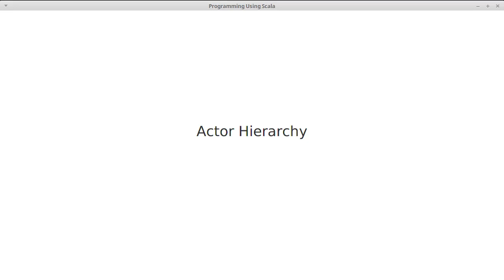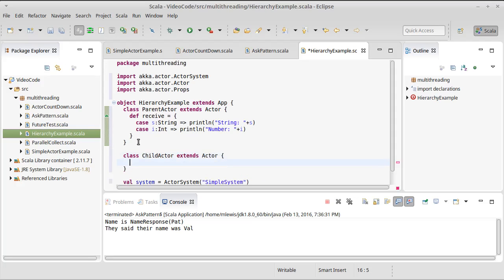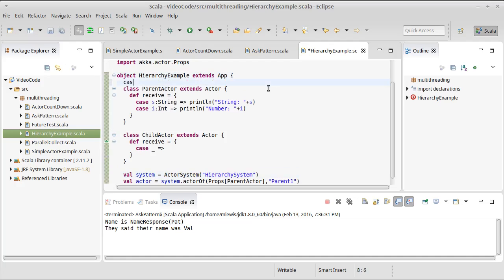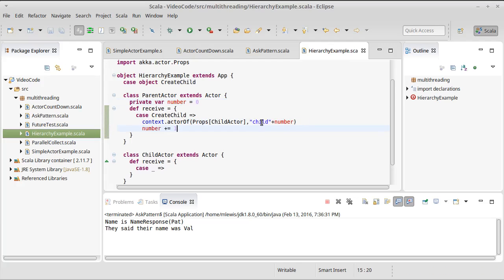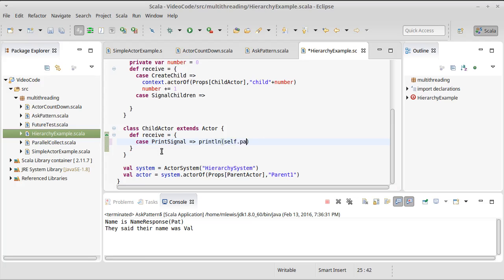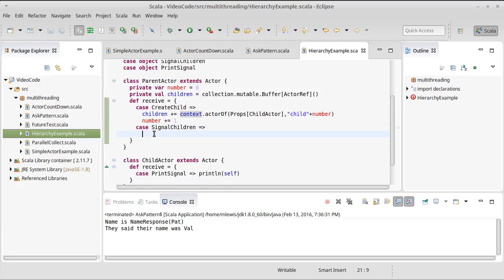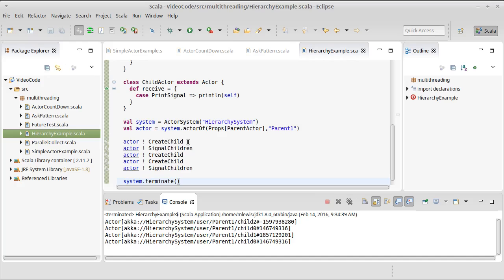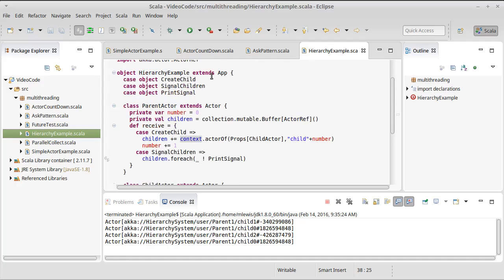The Actor Hierarchy (in Scala with Akka)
This video introduces the idea of having actors create other actors as part of a hierarchy.